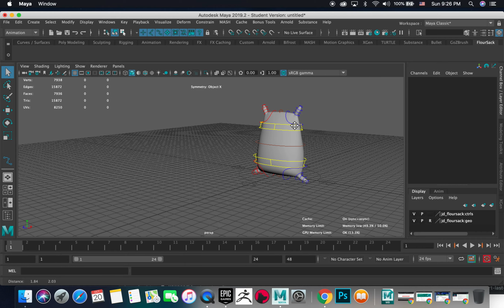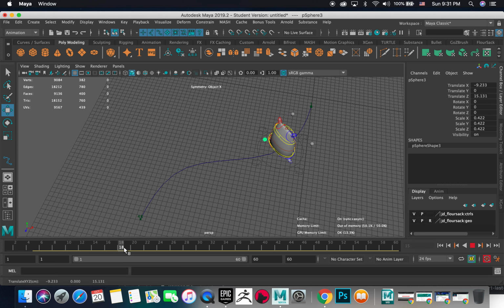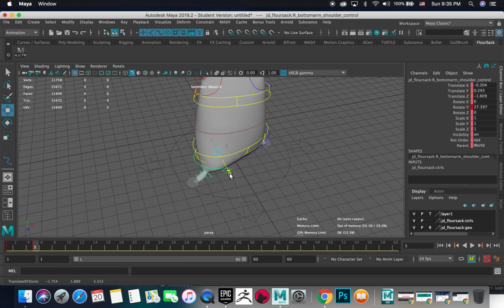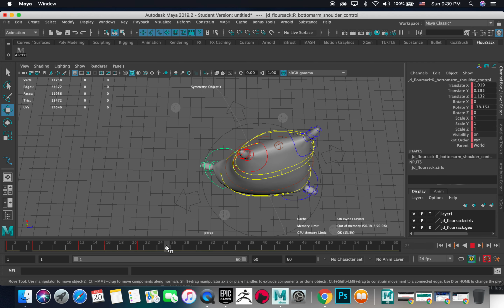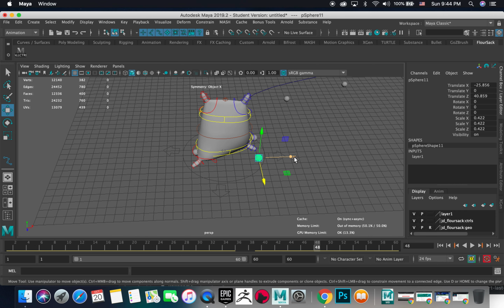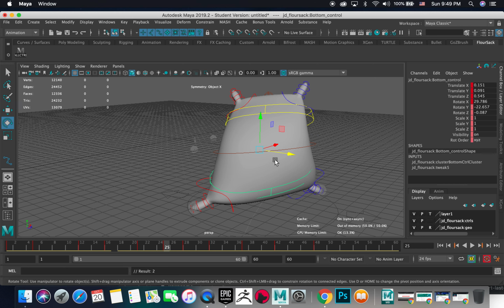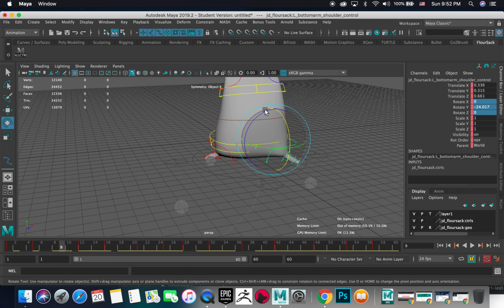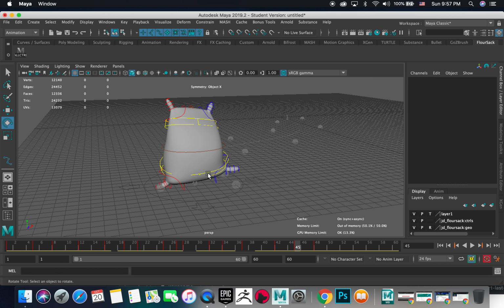Flour Sack Walk B part1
Simple guide to animate Floursack walk

UDEM (Universidad de Monterrey)
3D Animation Class